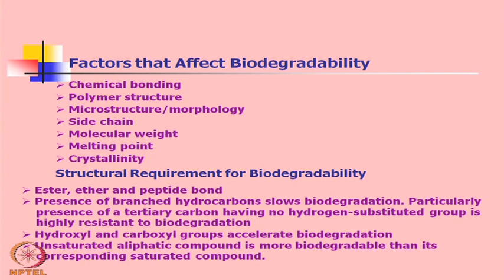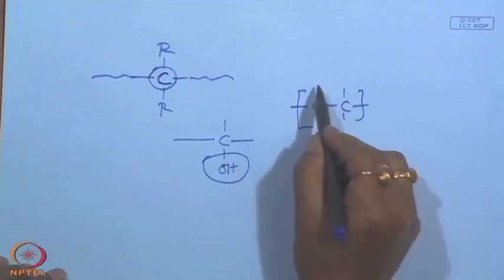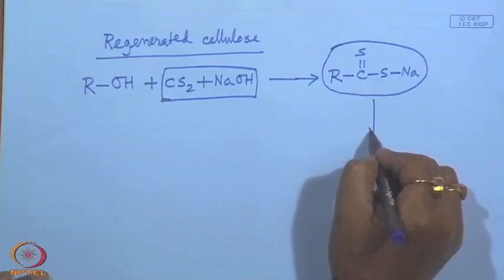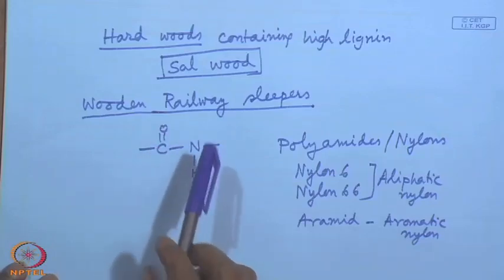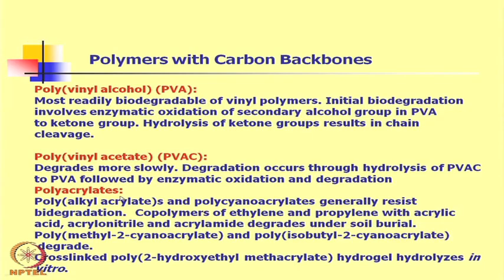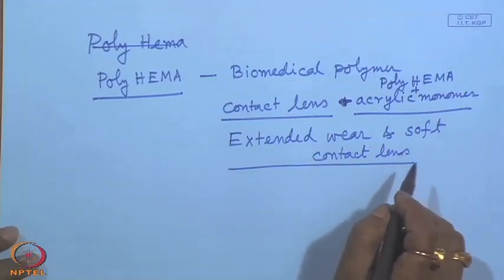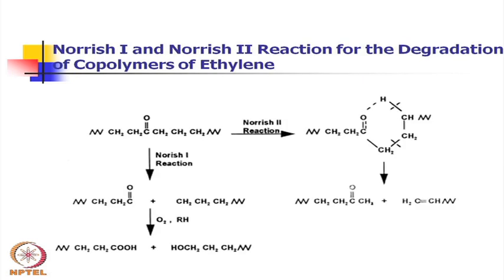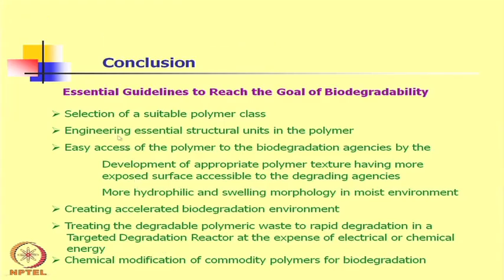Mod-12 Lec-31 Environmental Degradation of Polymers (Contd.)